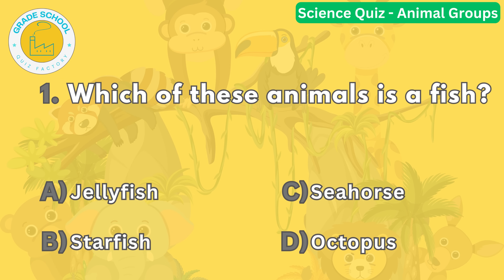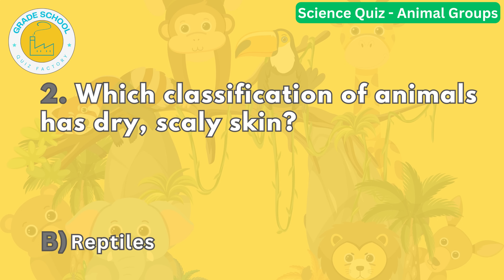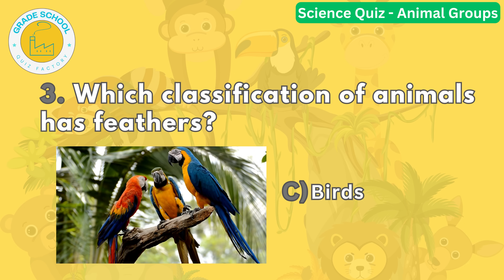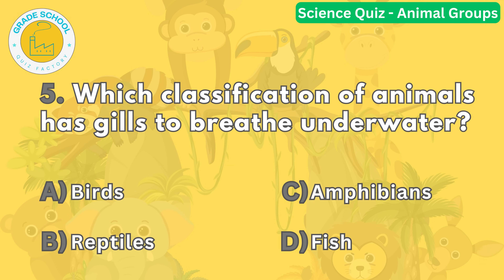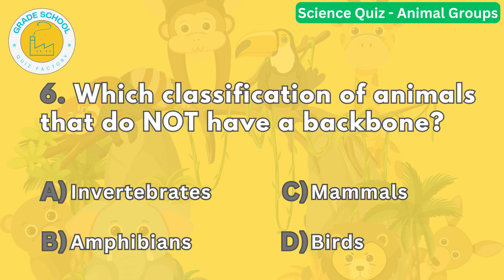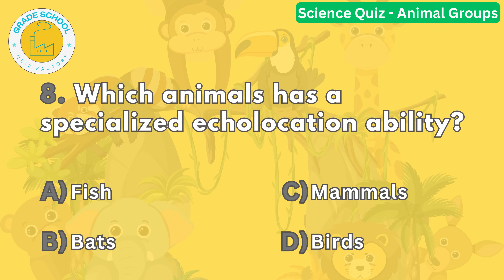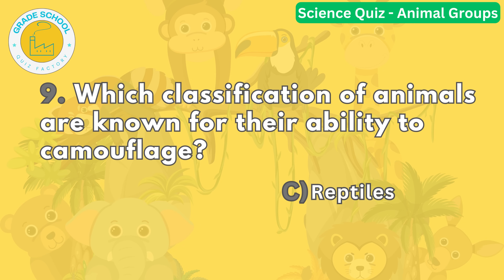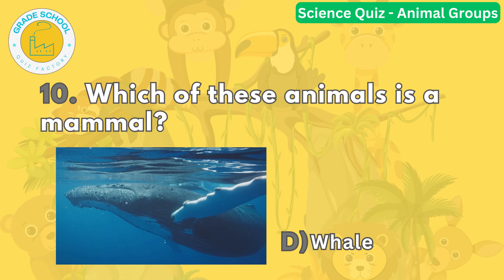Science Quiz (Animal Groups) for Kids | Questions and Answers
Do you know how animals are classified into different groups based on their characteristics? Do you want to test your knowledge and learn some fun facts about mammals, reptiles, birds, fish, amphibians, and more? If yes, then this video is for you! In this video, you will answer 10 multiple choice questions about animal groups. Each question has four possible answers, but only one is correct. You will also get some explanations and interesting information about the animals in each group. This video is suitable for kids who are learning about animal classification in school or at home. So, are you ready to take the quiz and discover the amazing diversity of animals? Watch the video and find out!